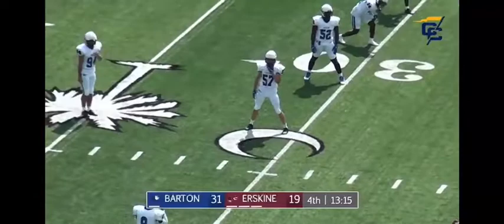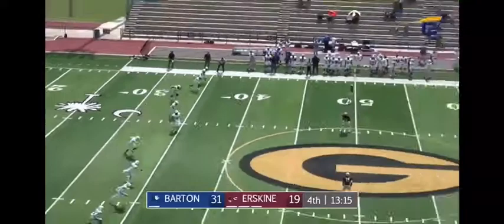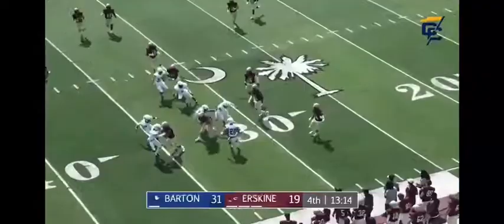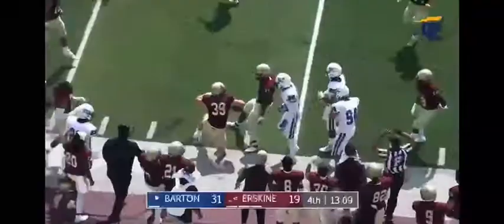Hunter Thomason-FB (Erskine College)//freshman year